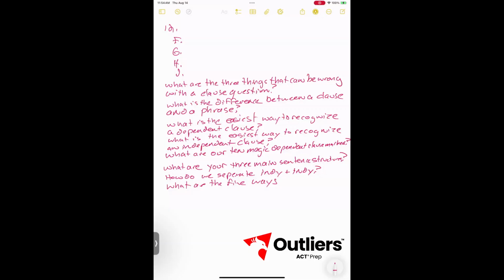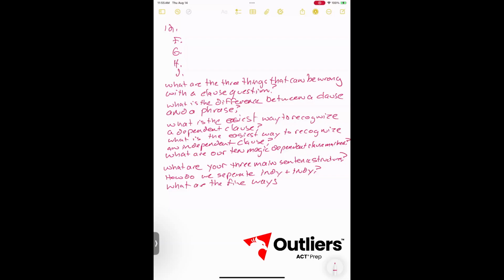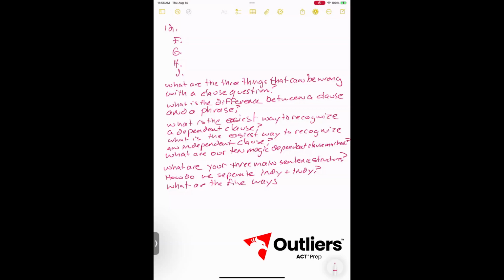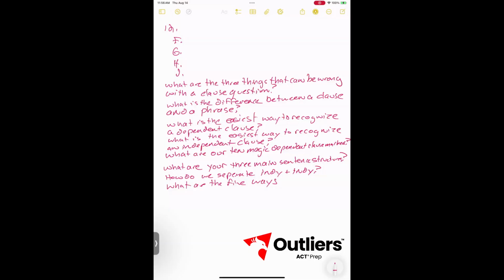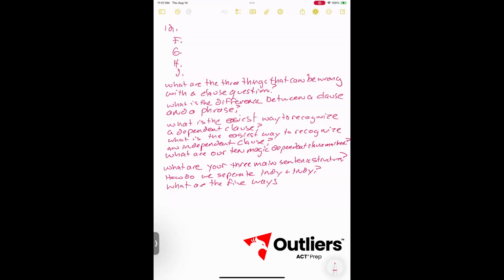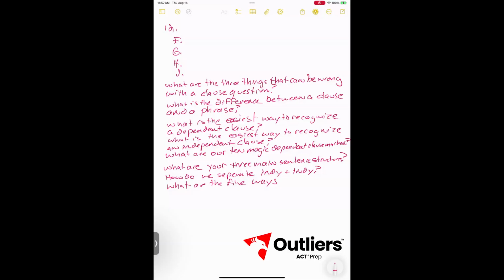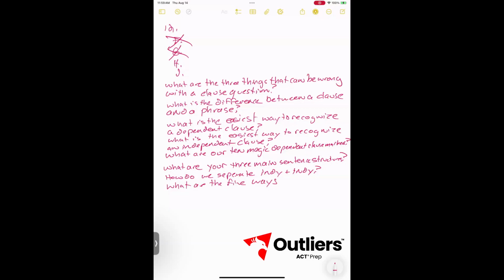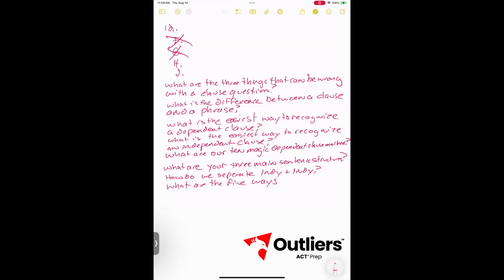English EM 2025 25F:12 - Outliers ACT Prep